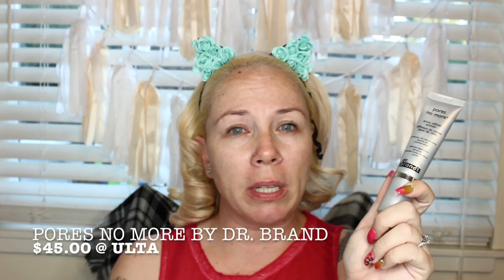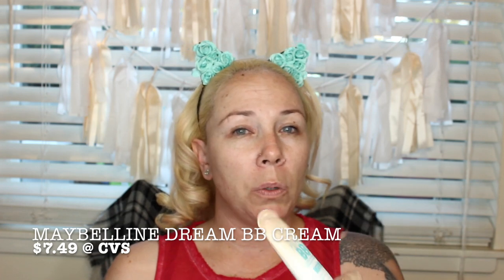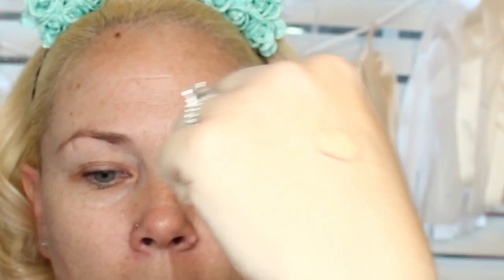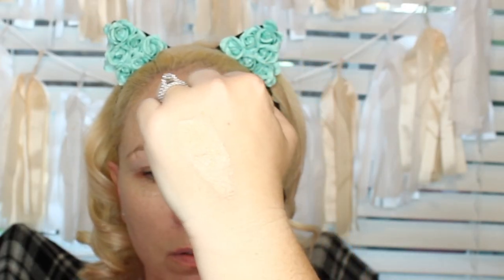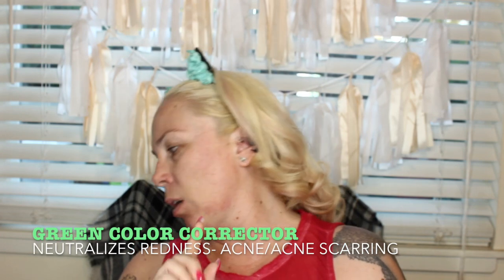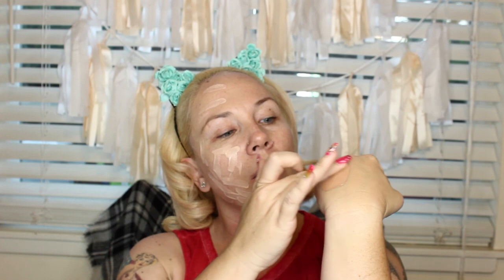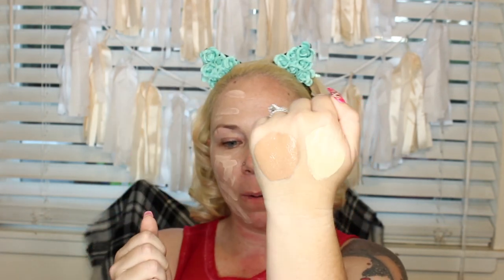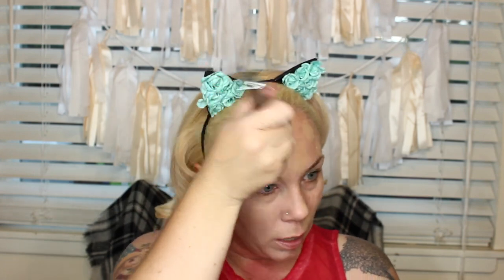How to navigate the beauty aisle |Makeup With Ms Jo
Today's video is more information based rather than a tutorial. I wanted to discuss all the creams, foundations, primers that are out there and what their purpose is. So if you have found yourself standing in the beauty aisle thinking what is this bb cream or what is primer and do I need it than this video is for you! (I realized after posting I have a misspelling~ moisturize! )